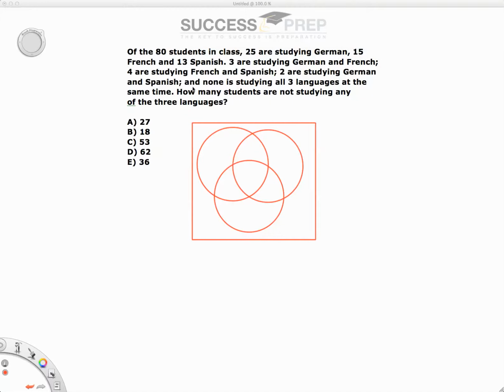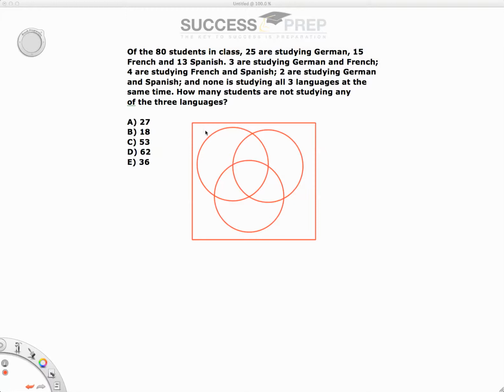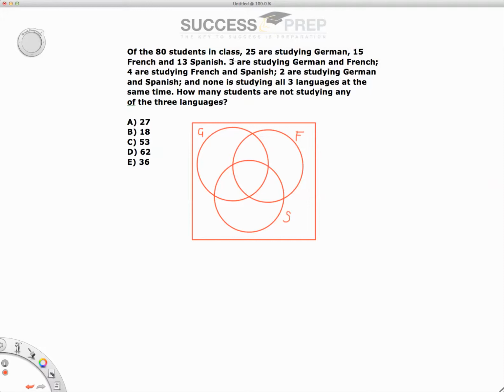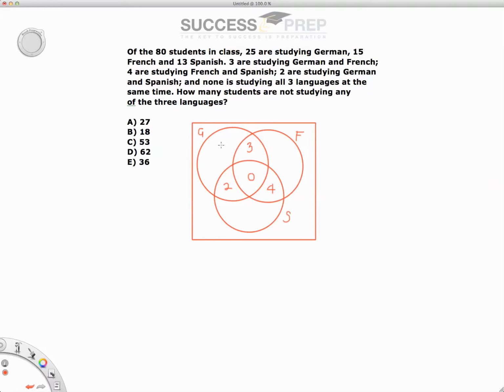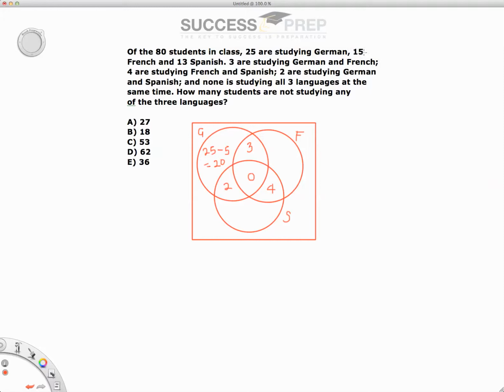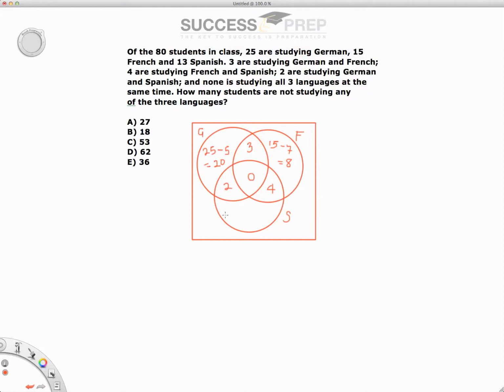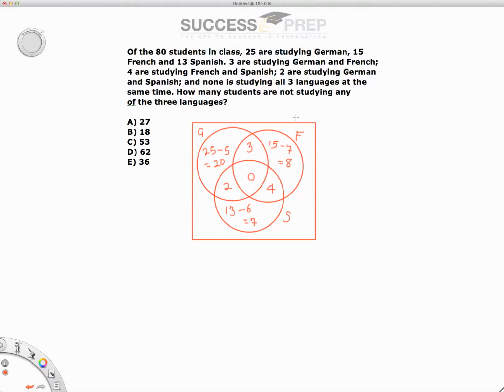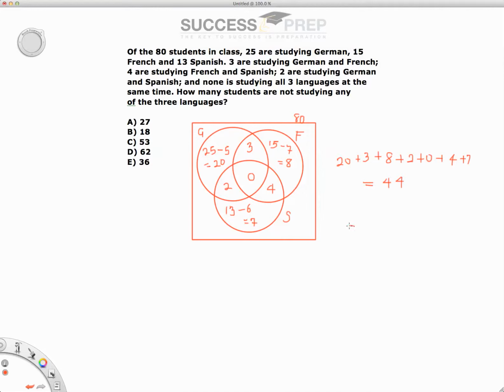SAT Prep Atlanta 12.5.11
SAT Prep Atlanta.  Solutions to common SAT test Math questions